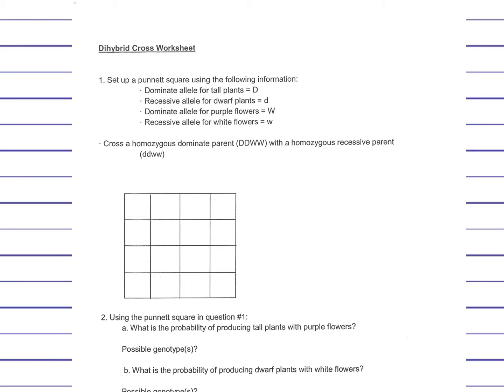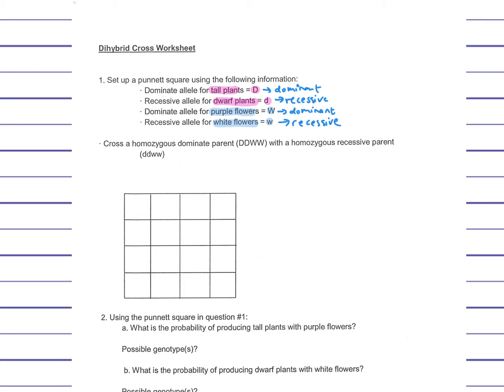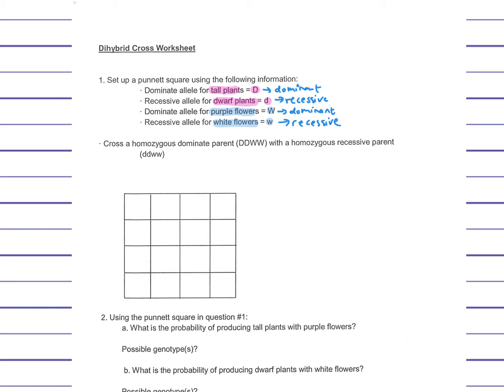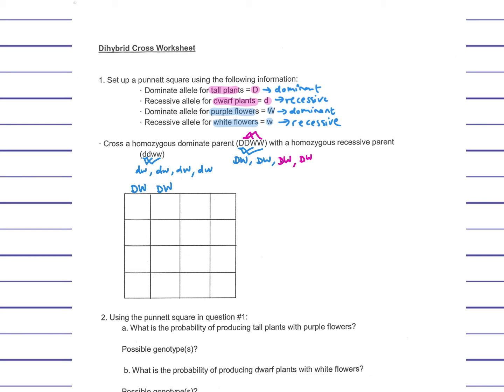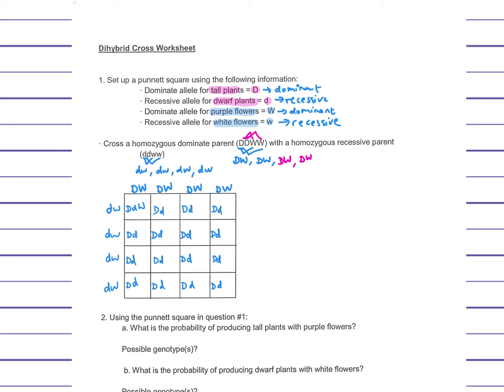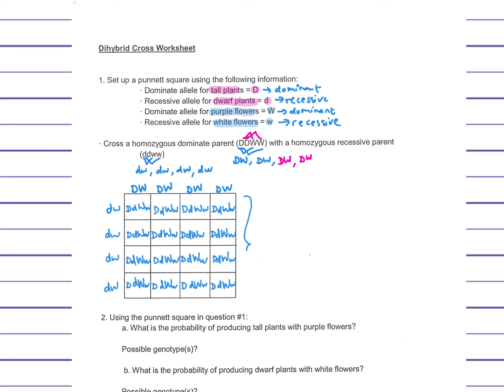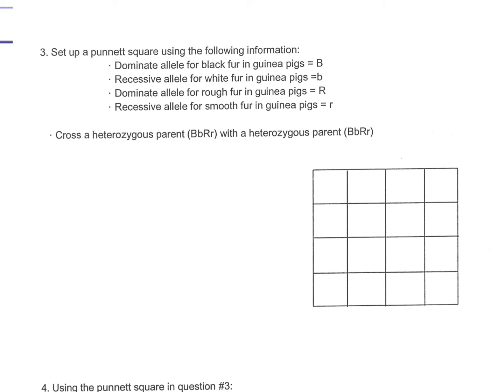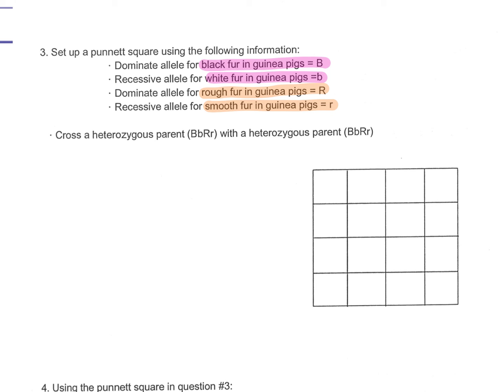Dihybrid cross: gametes and punnet squares